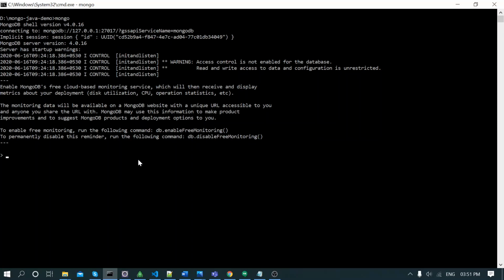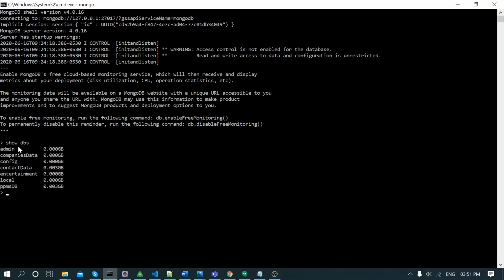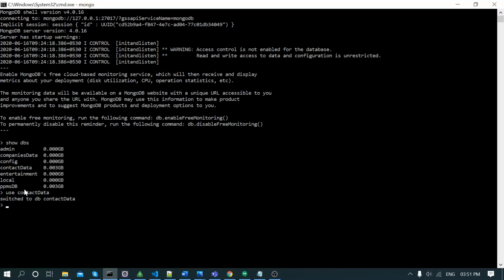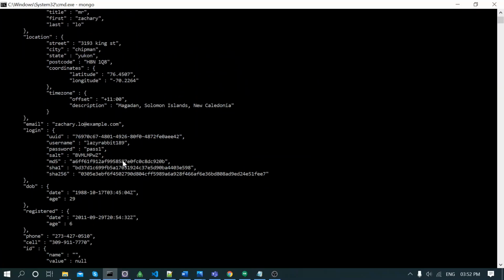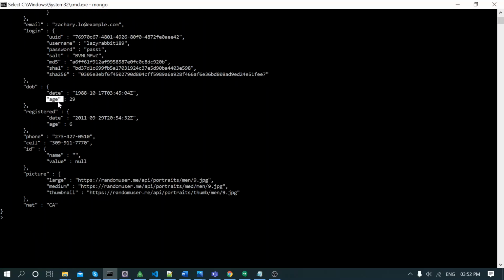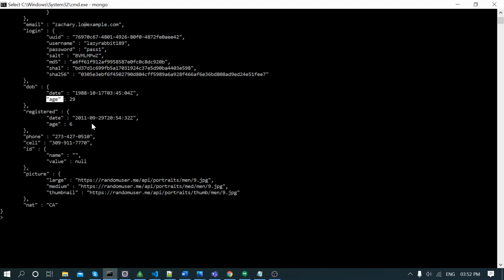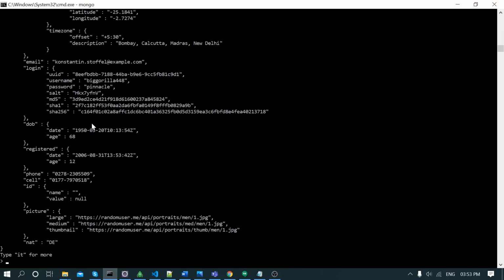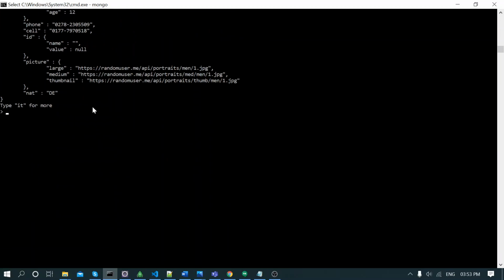Mongo single field index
To know how to create the single field index on collection in mongodb